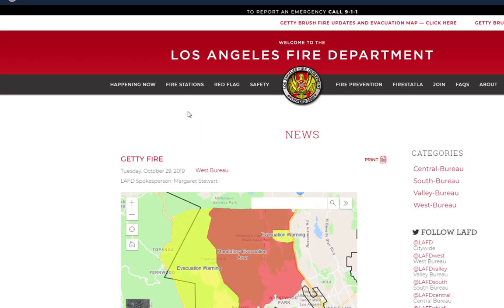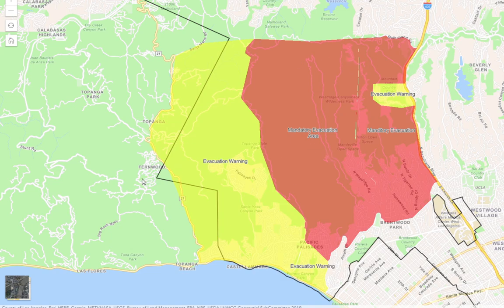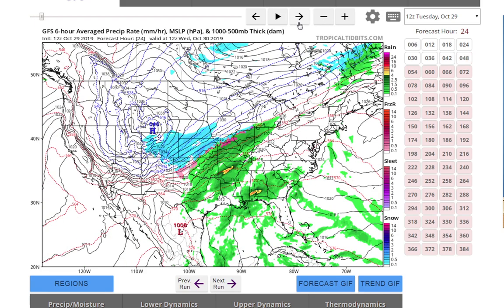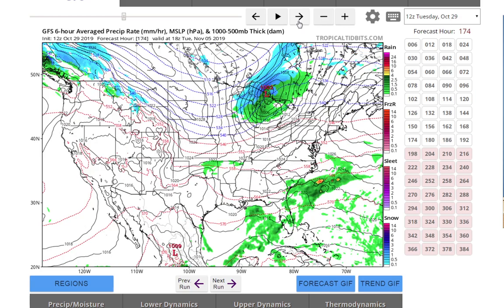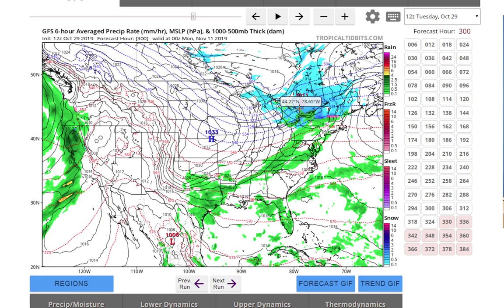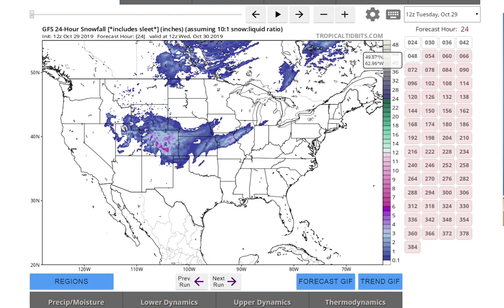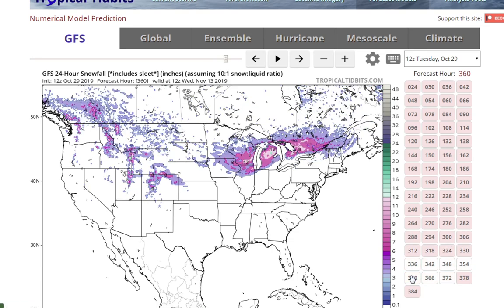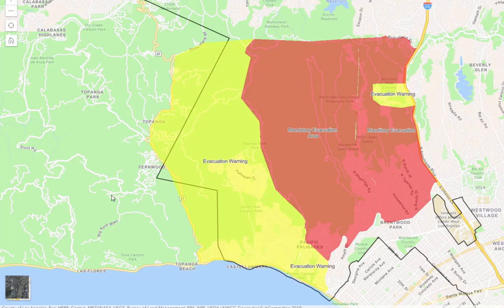CA WILDFIRE & WEATHER UPDATE